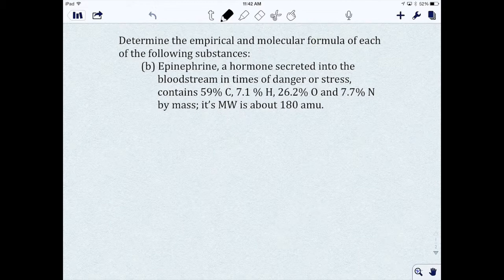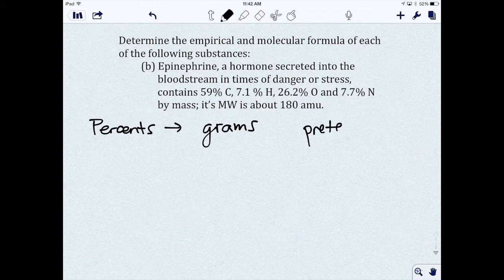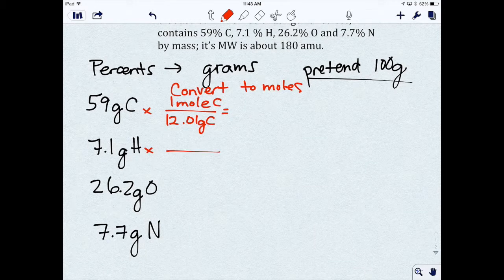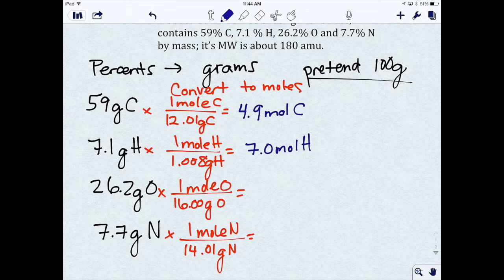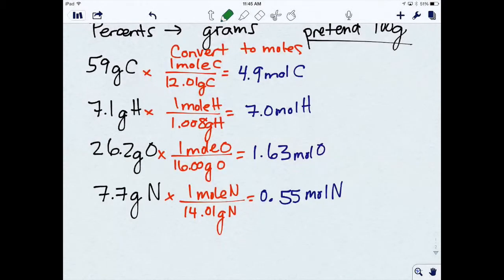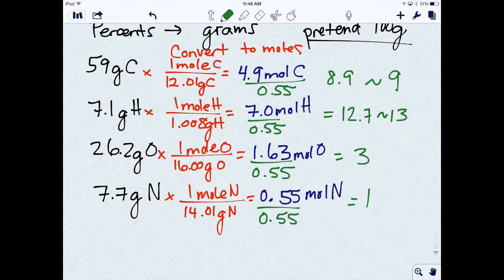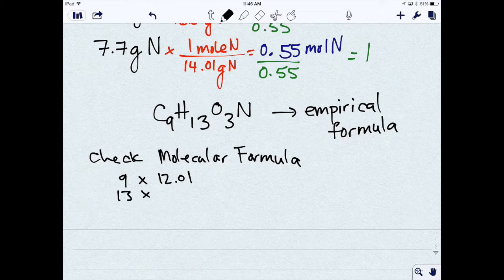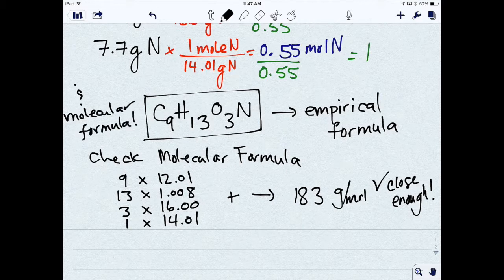Empirical Formula From % Mass Data 2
This video is about Empirical Formula 2